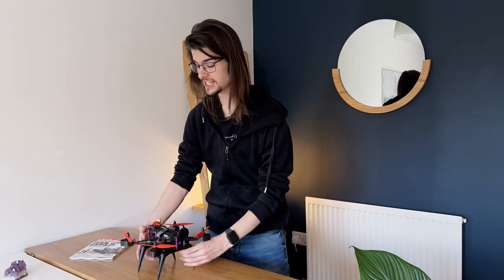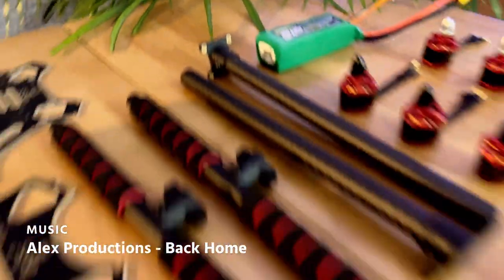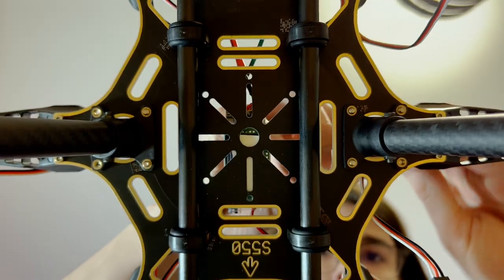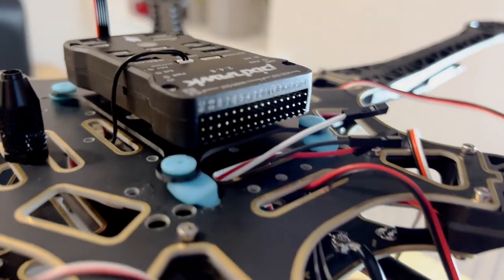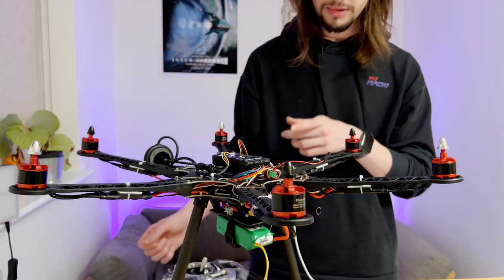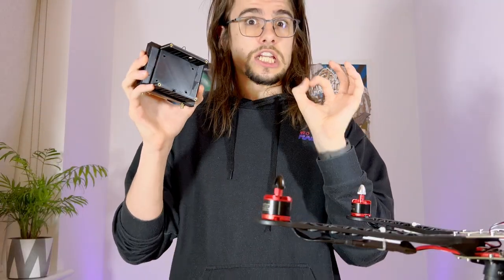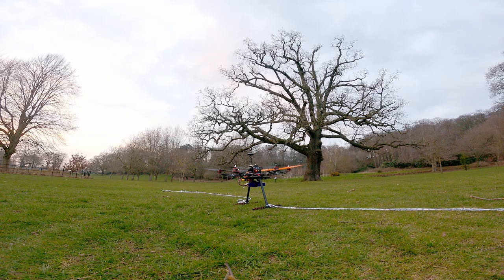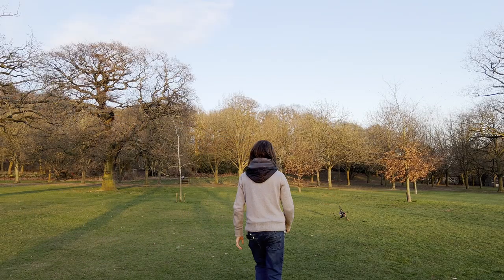Meet Stanley, my NVIDIA Jetson Nano drone | DIY drone pt. 4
World, meet Stanley! He will be my research drone for in-flight AI, powered by an NVIDIA Jetson Nano and an OAK-D Lite.

Today, I want to show you the ENTIRE build process, from assorted parts to a fully working system. I've covered as much of the steps as I can, to enable you to follow along and build your own!

⚙️ Parts Used

PixHawk 2.4.8
(Prices seem to be crazy for this board on e.g. Amazon, so make sure to shop around)

NVIDIA Jetson Nano (4GB variant)

S550 Frame

HobbyPower 2212-KV920 Motors (3x CW, 3x CCW)

ESCs (6x, SimonK, 30A)

F701 DSMX Reciever

I was able to purchase most parts in a kit. It may be easier for you to do the same.

🎞️ Chapters

00:00 - Introduction
01:47 - Preparation and Soldering
02:50 - Frame Assembly
03:52 - Electronics
06:51 - Calibration and Jetson Nano
09:50 - Test Flights
12:55 - Summary

😎 Social Stuff

ℹ️ Attributions

🎵 Music